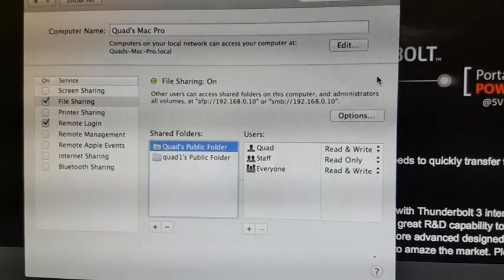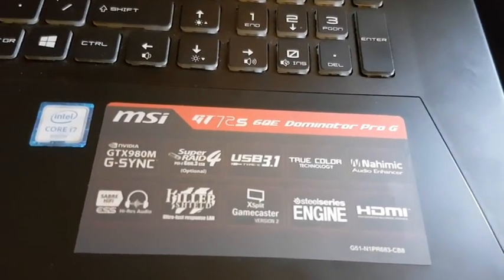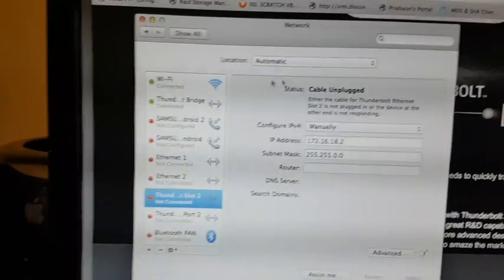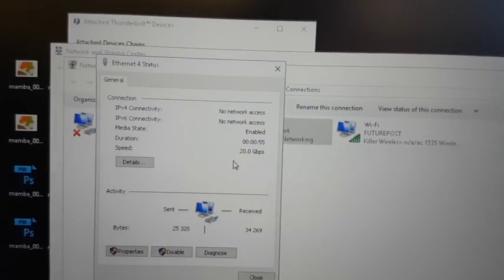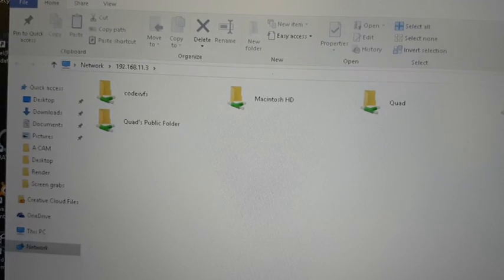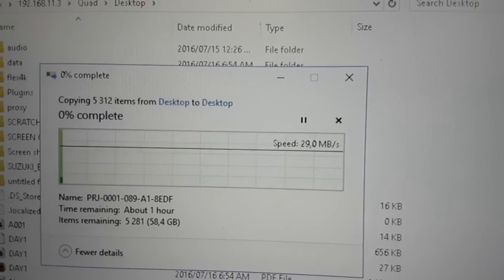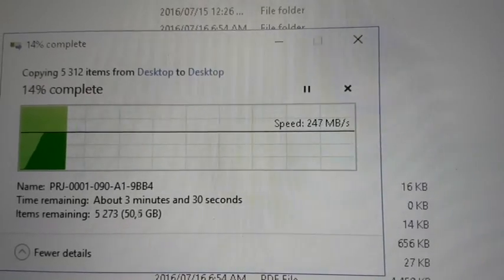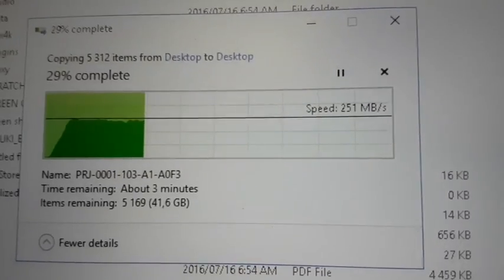Thunderbolt 3 to Thunderbolt 2 Windows and Mac Networking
Thunderbolt 3 to Thunderbolt 2 Windows 10 and Mac Networking How to.